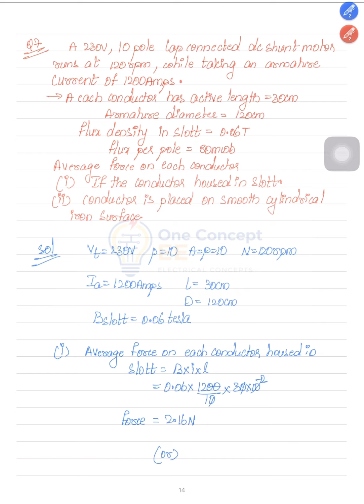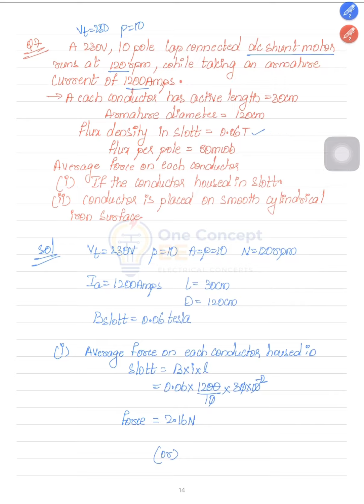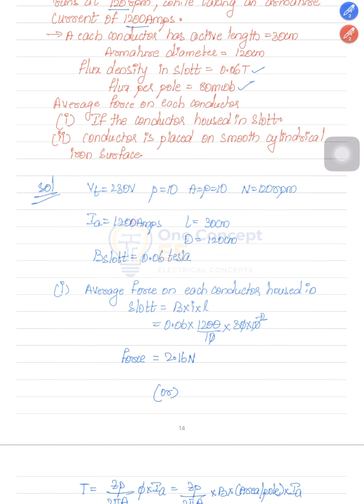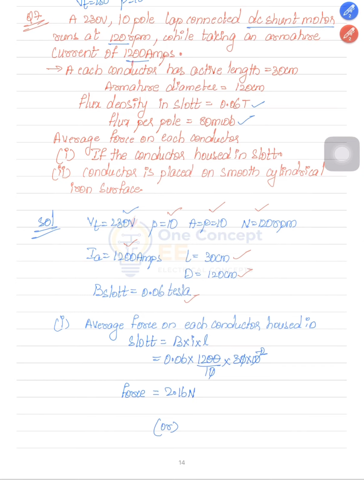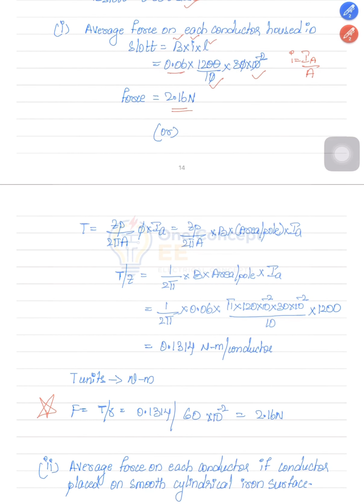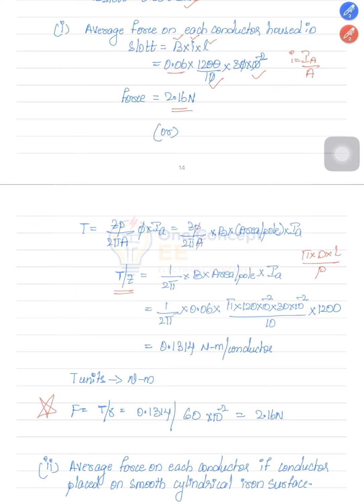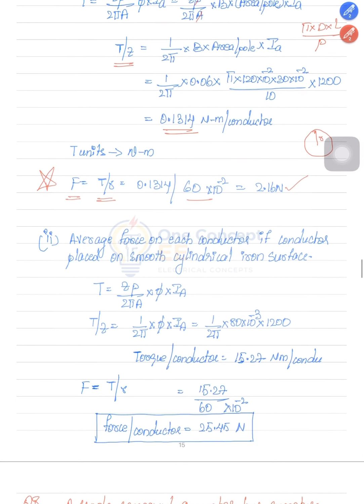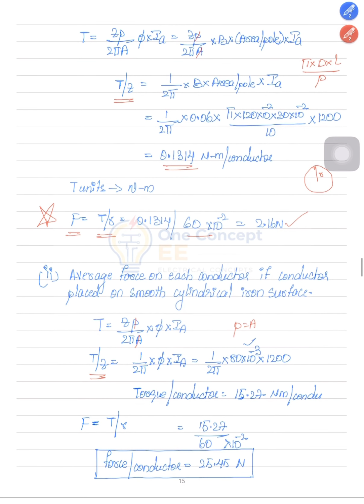Question#39 Calculating force on conductor slott and surface.📗👍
Question#39 Calculating force on condutor slott and surface. 📗👍